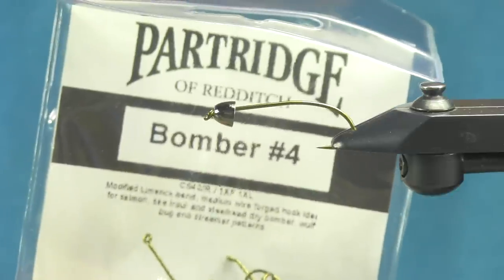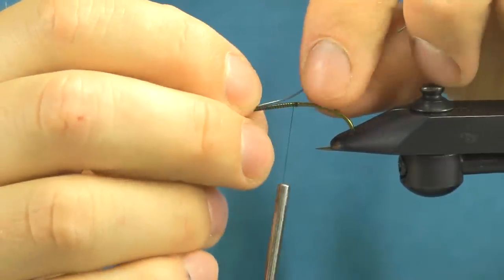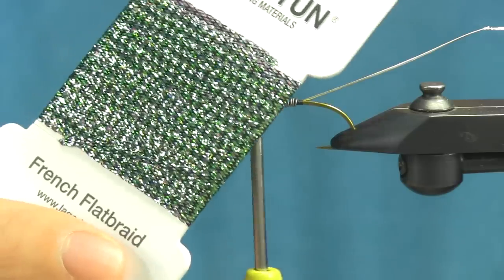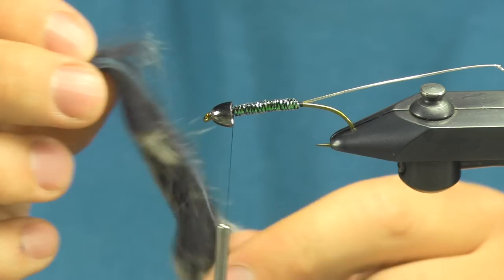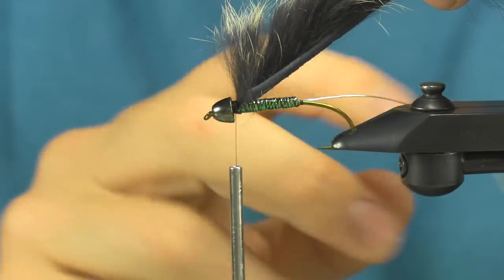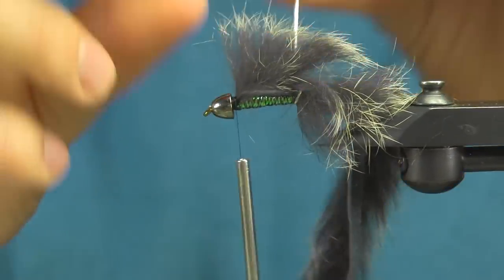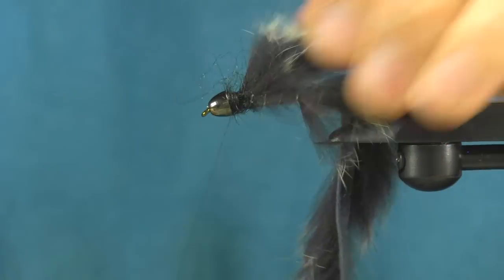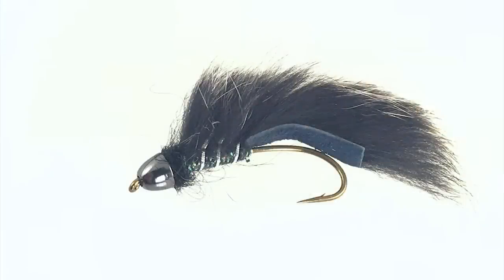Easy Zonker fly pattern | Fly tying a streamer for trout and bass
A easy to follow fly tying video of a Zonker style pattern for trout or bass.  The cone and lead wraps provide the weight to fish deep and the material choices will allow for a fast sinking.  This Zonker streamer can be tied in a range of color combos.

Hook - Partridge Bomber
Cone and lead
Body - Lagartun French Flat Braid
Rib - Lagartun oval tinsel silver
Wing - Frosted rabbit strip
Collar - fake seal dubbing